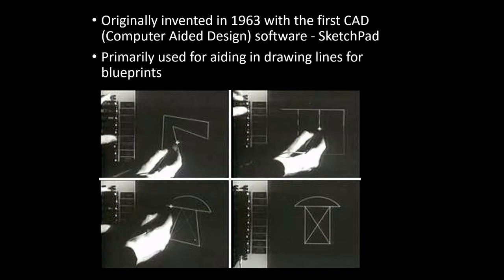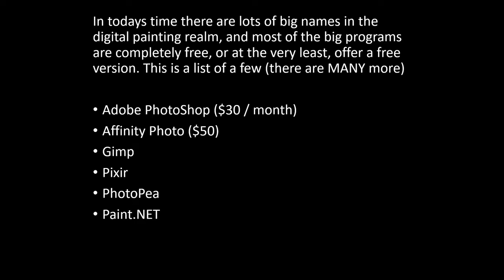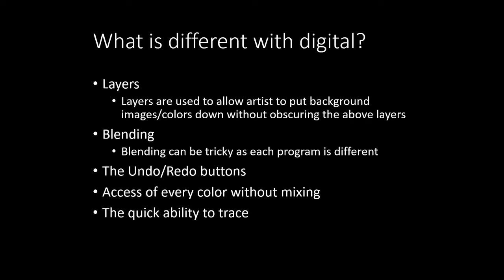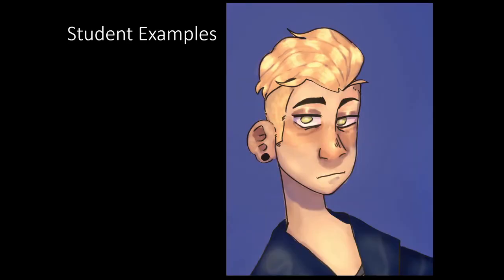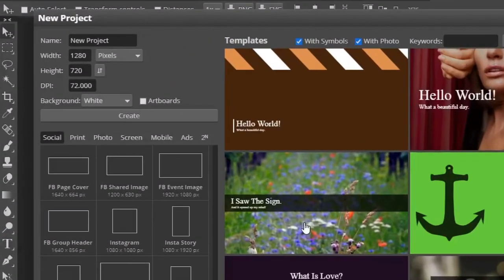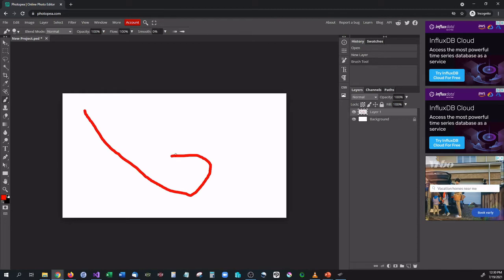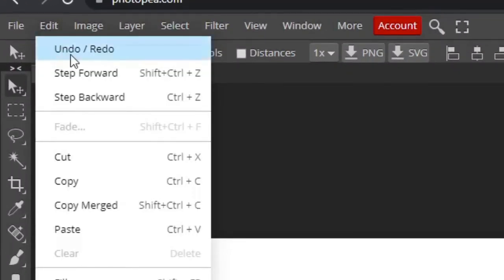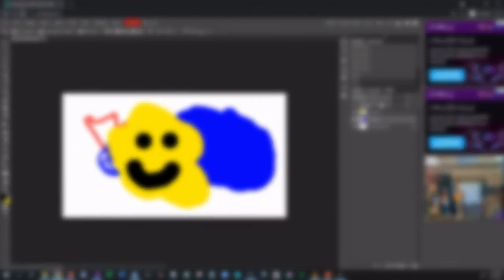Digital Painting Lesson 1 (2021) Intro to Digital Painting and PhotoPea